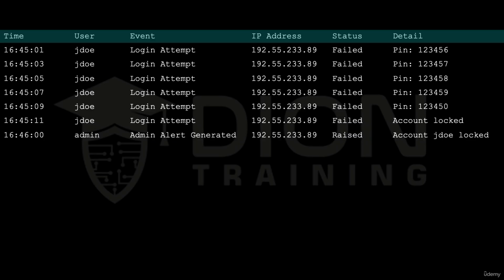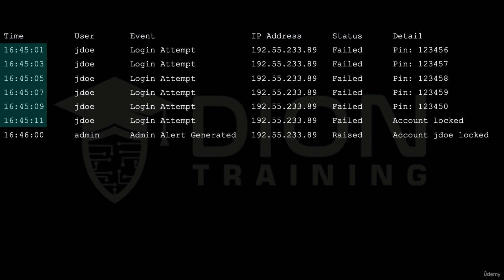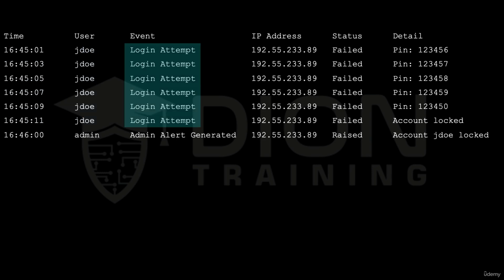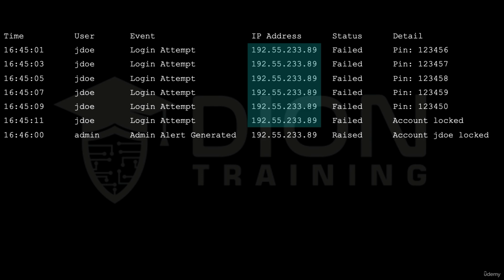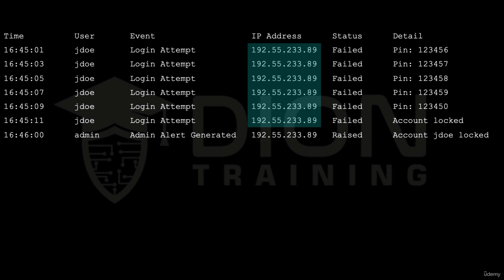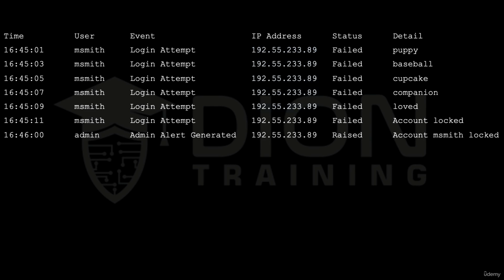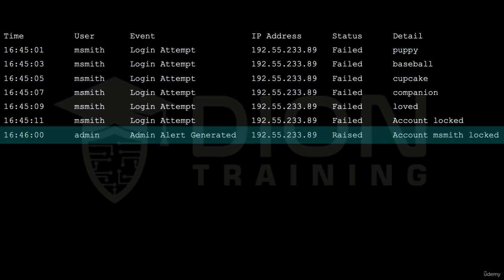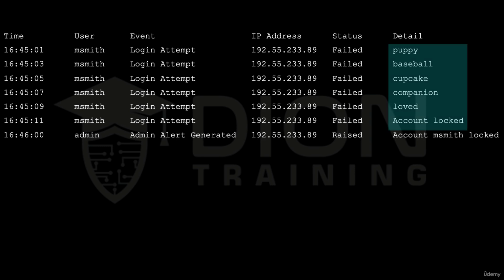244 OS specific Security Logs OBJ 4 9